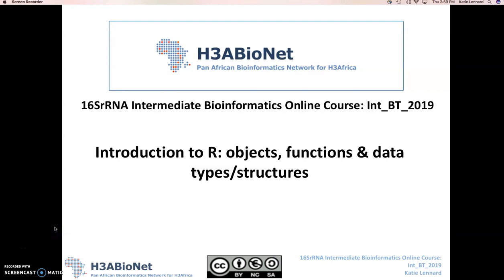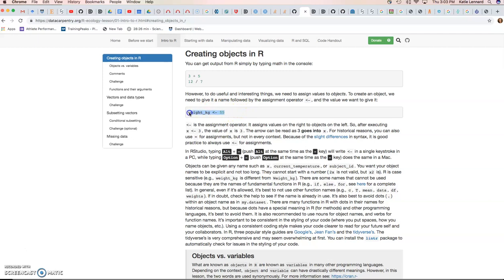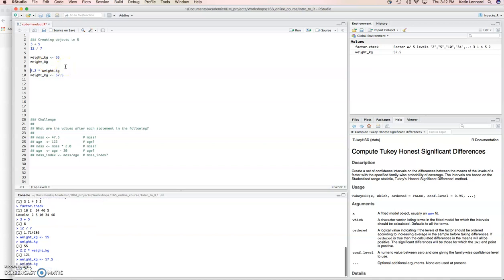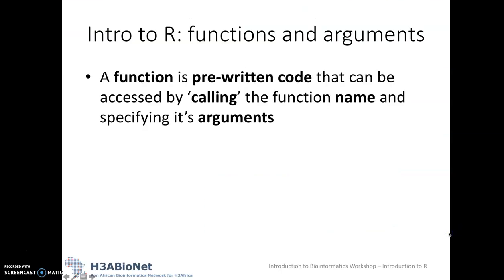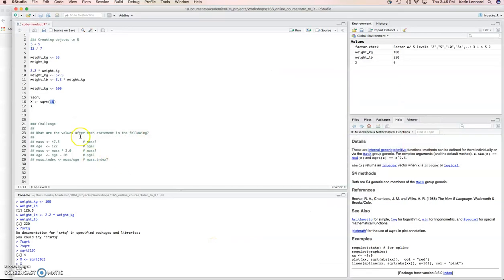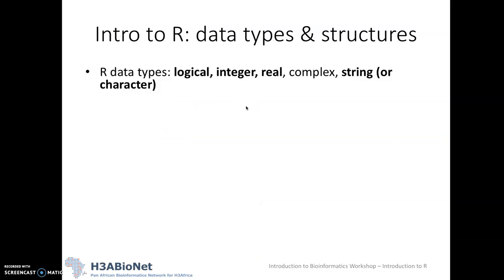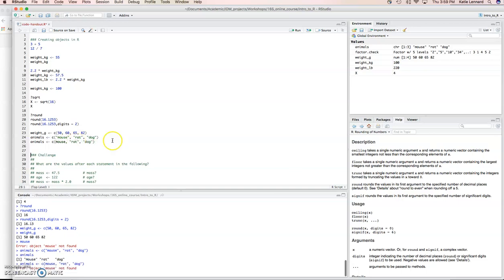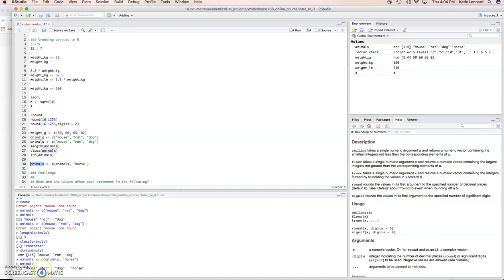Module 1: Day 2_ Part 3_Intro to R